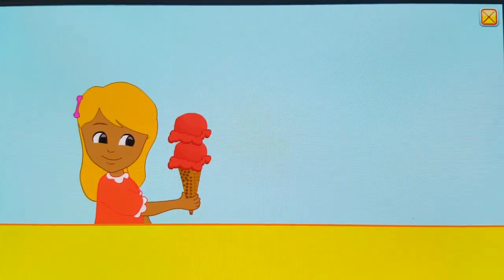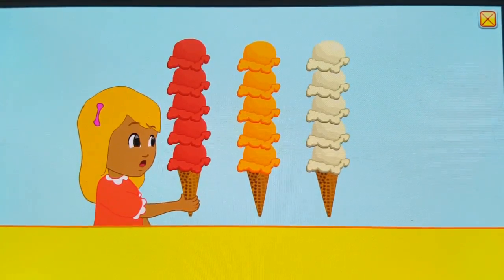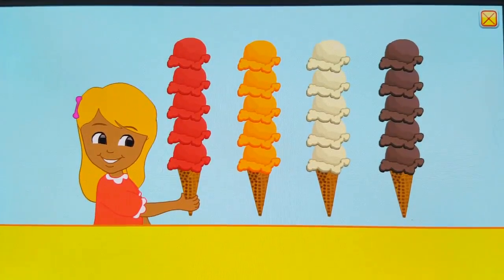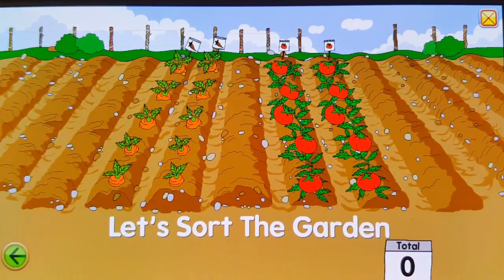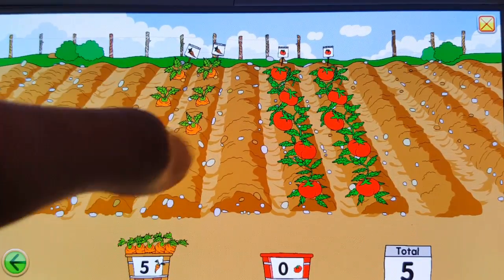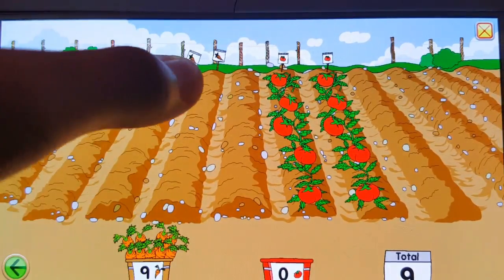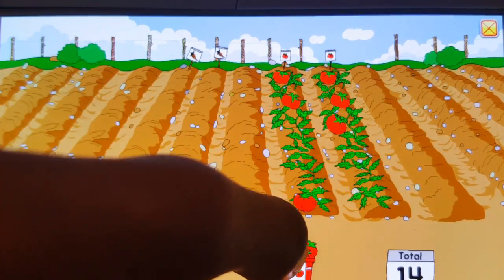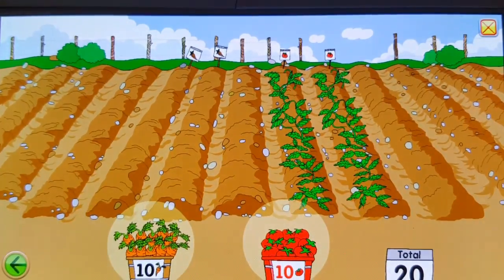August 6, 2018